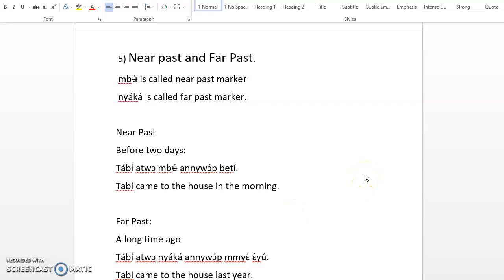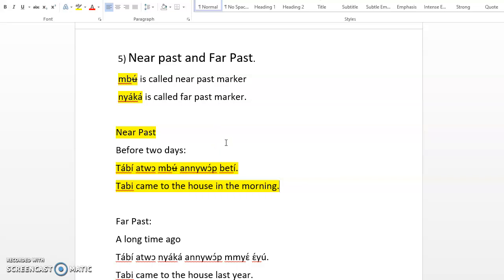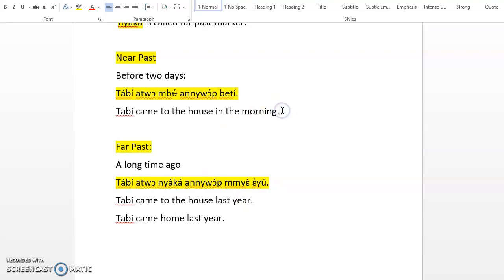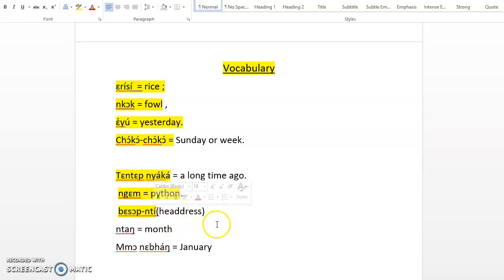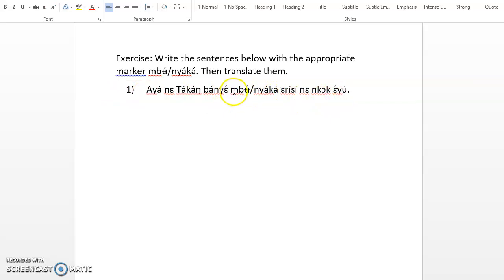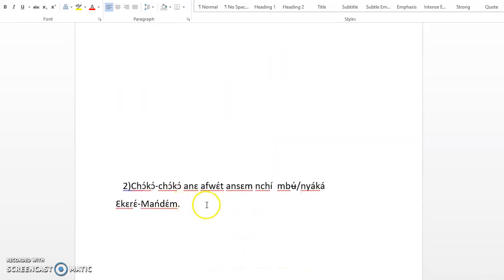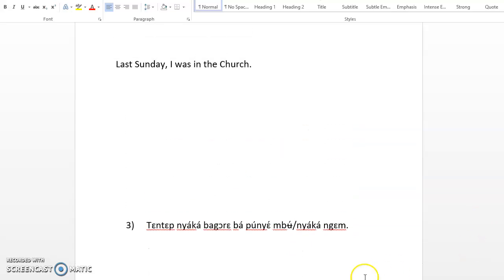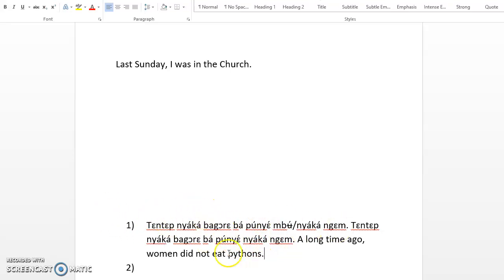Near Past and Far Past in Kenyang.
In this video, we study the near past(events that occurred not more than two days ago) and far past( events that happened more than two days ago)